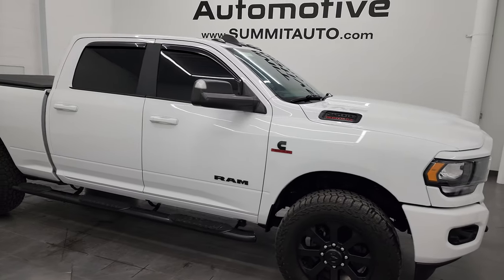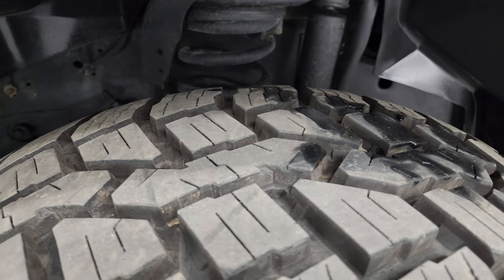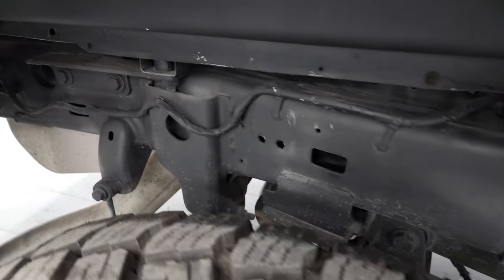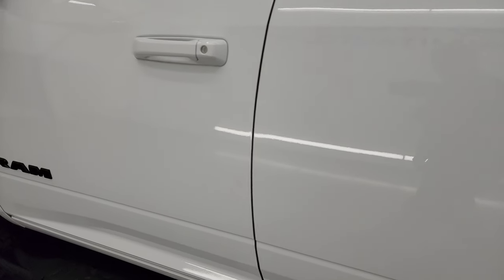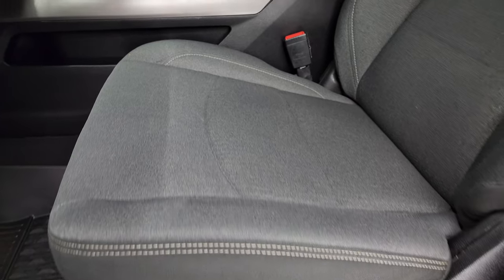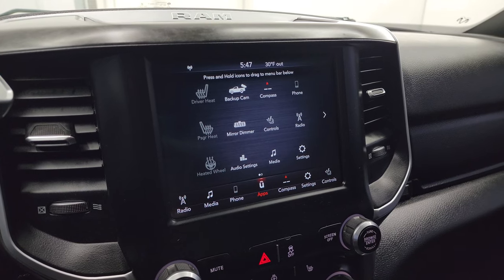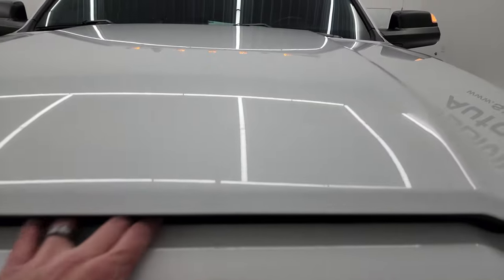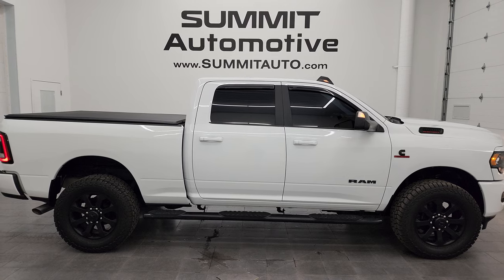2020 RAM 2500 BIG HORN LEVEL 1 NIGHT DIESEL ULTRA CLEAN OHIO NEW YORK TRUCK 4K WALKAROUND 14234Z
This 2020 RAM 2500 BIG HORN LEVEL 1 NIGHT EDITION IN BRIGHT WHITE WITH THE CUMMINS DIESEL FROM OHIO AND NEW YORK FOR SALE IN FOND DU LAC OSHKOSH WISCONSIN 54935 is the vehicle we did walk around review of today.

Thank you for checking out this video of this 2020 RAM 2500 BIG HORN LEVEL 1 NIGHT EDITION IN BRIGHT WHITE WITH THE CUMMINS DIESEL FROM OHIO AND NEW YORK FOR SALE IN FOND DU LAC OSHKOSH WISCONSIN 54935

STOCK: 14234Z
PRICE: $52,991
MILES: 46,670
MAKE: RAM
MODEL: 2500
VIN: 3C6UR5DL9LG252698
LOCATION: FOND DU LAC OSHKOSH WISCONSIN, 54937 TRUCKS ON 41

CLEAN TITLE HISTORY! CLEAN CARFAX! 6.7 Liter Cummins Diesel, Full Four Door Crew Cab, Short Box 6 1/2 Foot Shortbox, Night Edition, Big Horn Package, Level 1, 6 Speed Automatic Transmission with Optional Manual Tap Shift, 4x4 Push Button Four Wheel Drive 4WD, Reverse Backup Camera Rearview Camera, Blind Spot Monitoring with Rear Cross-Path Detection, Power Driver's Seat, Dual Heated Seats, Dark Charcoal Cloth Seats, Bucket Seats, Tyger Soft Rolling Tonneau Cover, Full Towing Package with Receiver Trailer Hitch, Wiring and Transmission Cooler Tow Package, Factory Brake Controller, Fifth Wheel Bedrails 5th Wheel , Factory Exhaust Brake, Fold Up Tow Mirrors, Heat Power Mirrors, Power Fold in Power Mirrors with Built-in Directional Signals, Electronic Stability Control Traction Control ESC, Heavy Duty Snow Plow Prep Package, Like New Falken Rubitrek A/T 35x12.50 R20 LT Tires, Factory 20 Inch Rims Premium Wheels, Painted Alloy Rims Premium Wheels, Four Wheel Disc Brakes, Aftermarket Painted Stepbars, Bedrail Covers, Clearance Lights, Fog Lights, LED Tail Lamps, Sonar with Front and Rear Bumper Sensors, Locking Tailgate, Vent Shades, AM / FM Radio Tuner, Sirius/XM Satellite Radio Capabilities Sirius / XM, Uconnect (R) 8.4 AM/FM System 8.4 Inch Touchscreen with AM/FM, U Connect Hands Free Bluetooth Hands-Free Phone System Blue Tooth, Android Auto Compatible, Apple Car Play Compatible, Auxiliary MP3 Jack Portable Audio Connection, USB C Jack, USB Jack Portable Audio Connection, Keyless Entry with Factory Remote Start, Push Button Start, Adjustable Height Seatbelts, Driver and Passenger Front Air Bags, L.A.T.C.H. Child Safety System, Side Curtain Air Bags SRS Safety Restraint System, Heated Steering Wheel Multi-Function Steering Wheel Controls, Homelink System with Three Programmable Buttons for Garage Doors, Lighting Systems & Security Systems, Compass, Outside Temperature Display and Mileage Display, Power Adjustable Pedals, Factory All Weather Floormats, Loadfloor Boot Tray, Storage Compartment Under Rear Seats, Woodgrain Dash And Door Trim, Air Conditioning AC, Cruise Control, Power Locks, Power Windows, Tilt Steering Wheel, Automatic Headlights Autolamp, 5 Year / 100,000 Mile Remaining Powertrain Factory Warranty, Whichever Comes First, Bright White Clearcoat, CLEAN AUTOCHECK! Very very clean inside and out! This is one of the sharpest 2020 Ram 2500 crewcab shortbox 3/4 ton diesel trucks on our lot! Make your move before this super clean 4wd is gone!